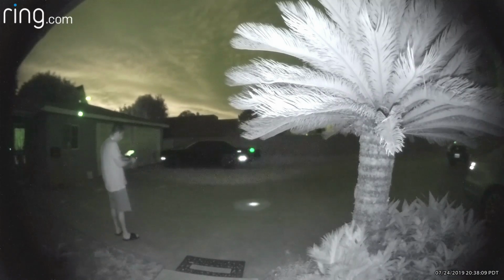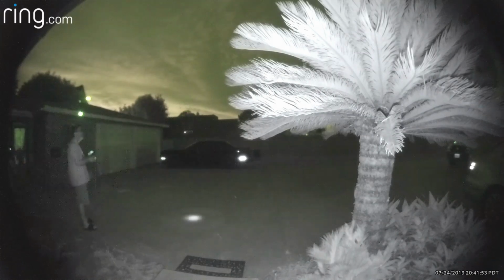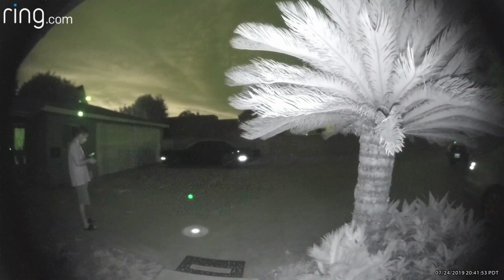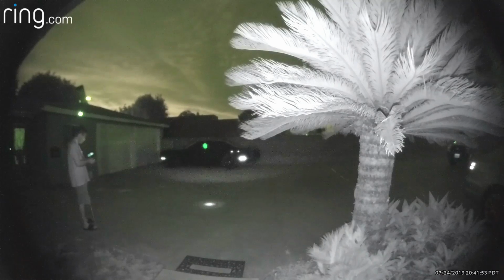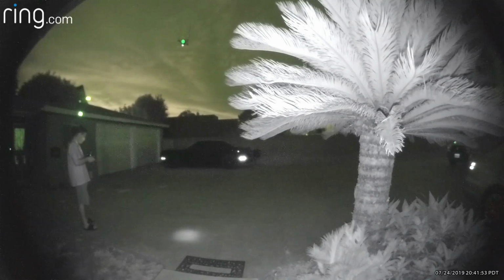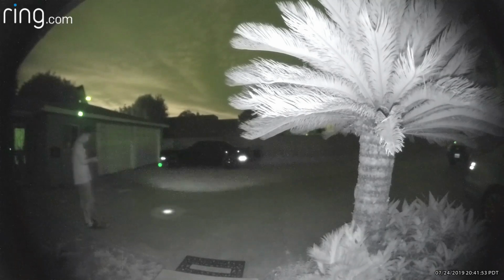DJI Spark Drone Infrared Obstacle Avoidance lights in Action!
DJI Spark Infrared Obstacle Avoidance lights in Action!